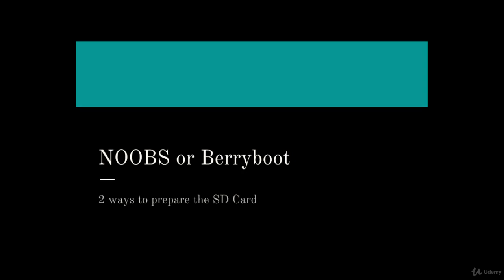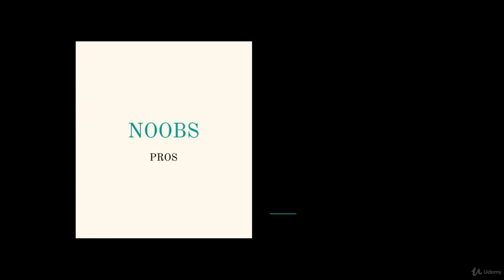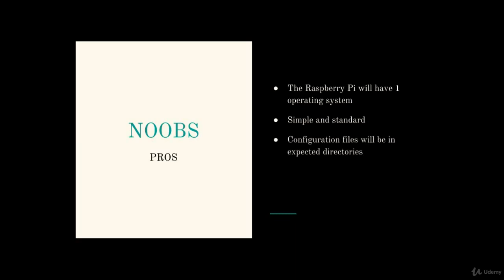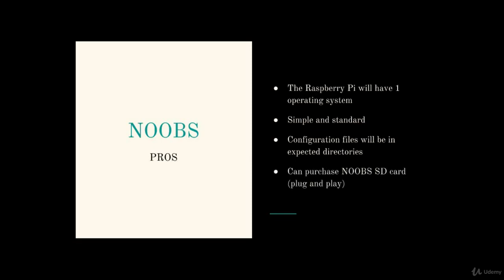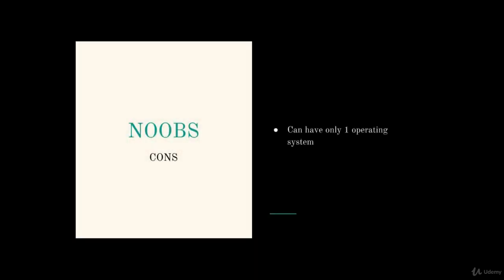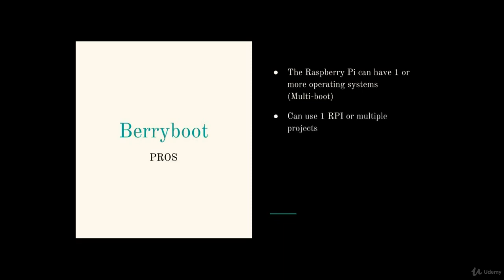NOOBS or Berryboot - Raspberry Pi 101 (Getting Started with the Raspberry Pi) Part 3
This video outlines 2 ways to install the Raspberry Pi operating system (NOOBS or berryboot) and pros and cons of each.

Here's the playlist for all 9 videos: Raspberry Pi 101  (Getting Started with the Raspberry Pi